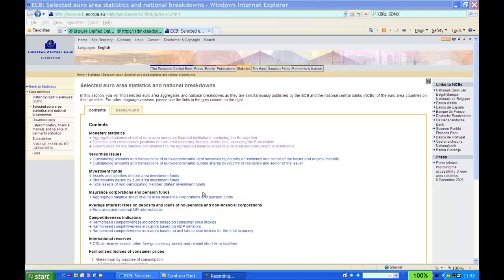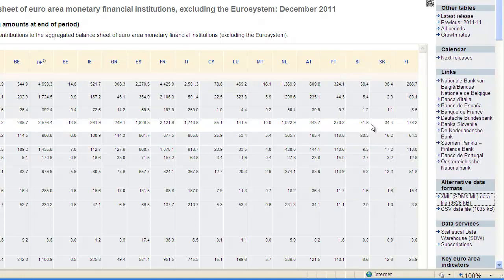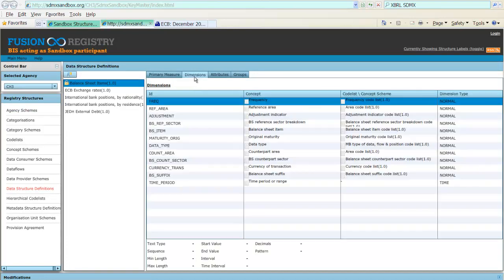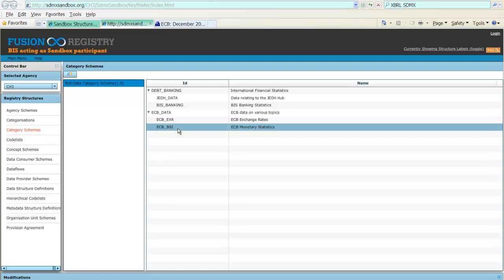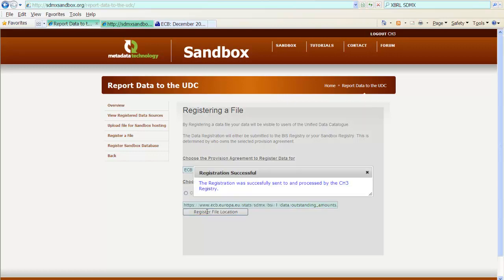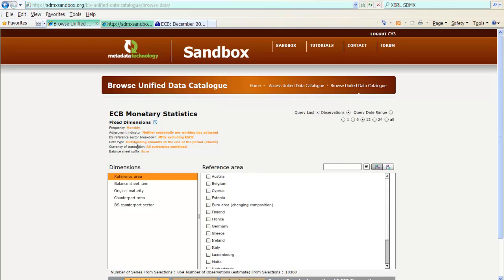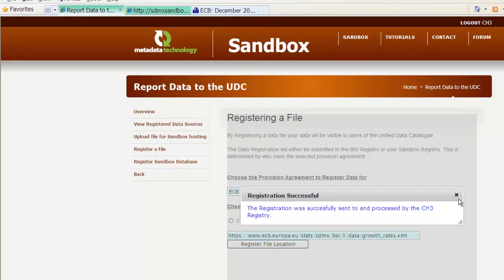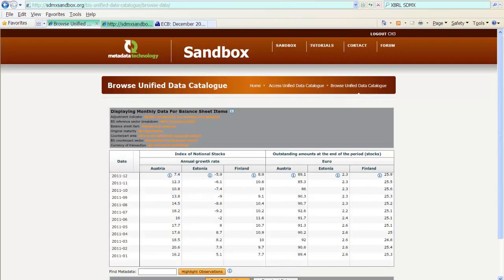WP.19 Building a Data portal with SDMX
UNECE Work Session on Statistical Metadata 2013